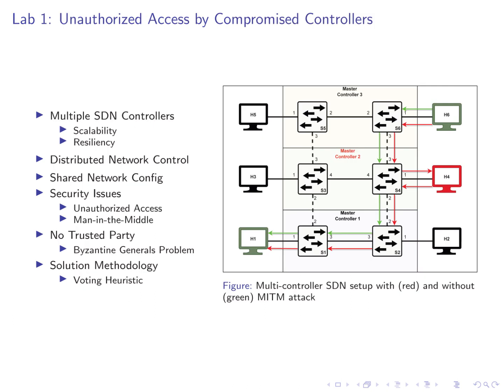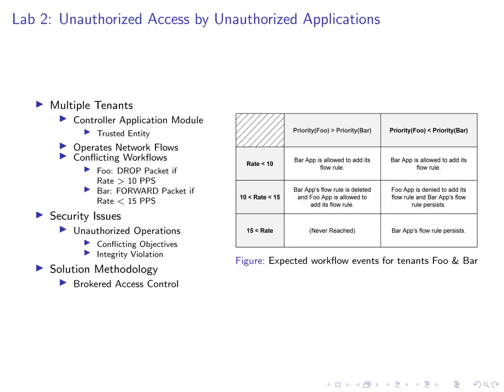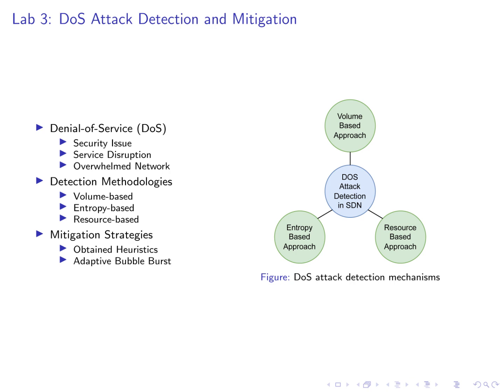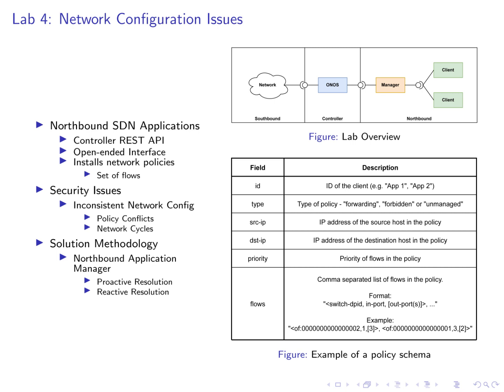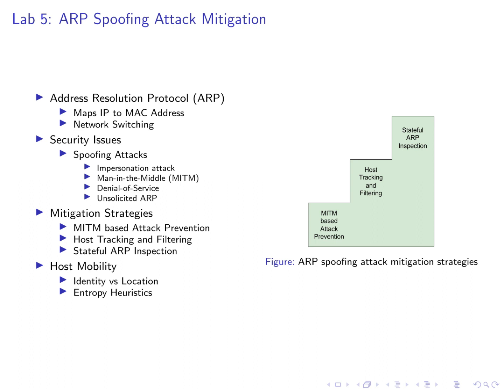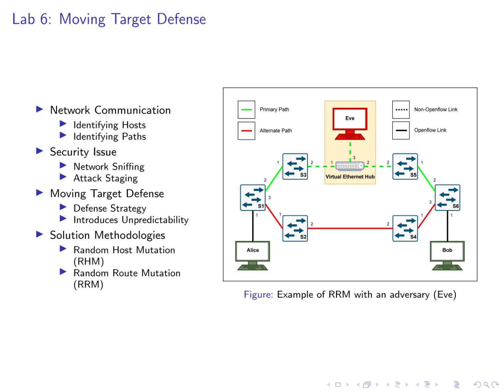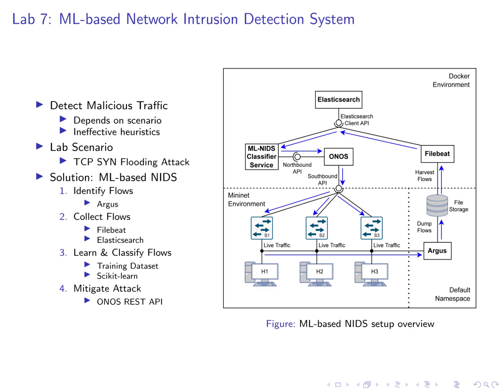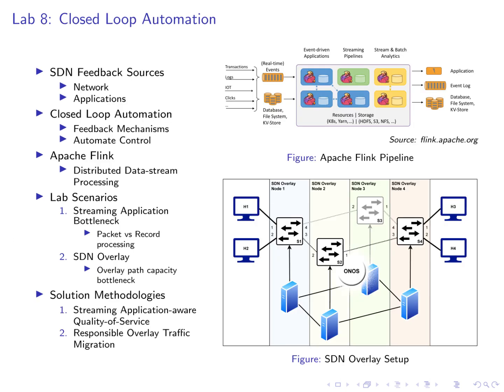[CISSE 2022] Practical Labs for Teaching SDN Security